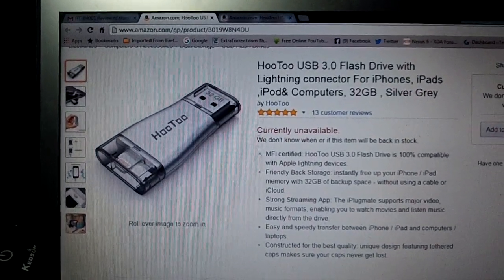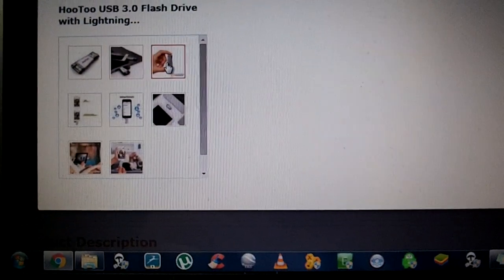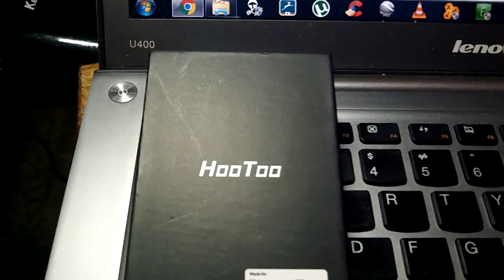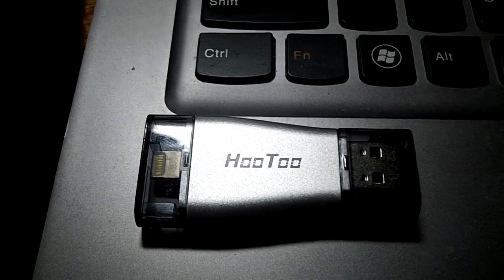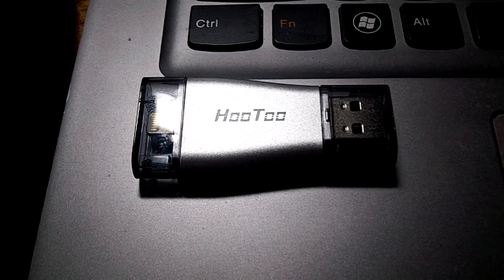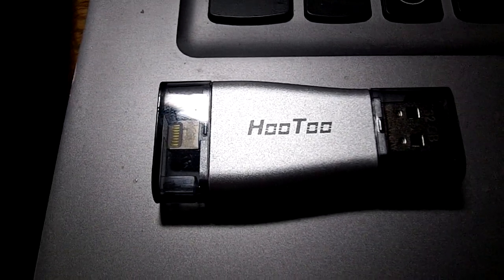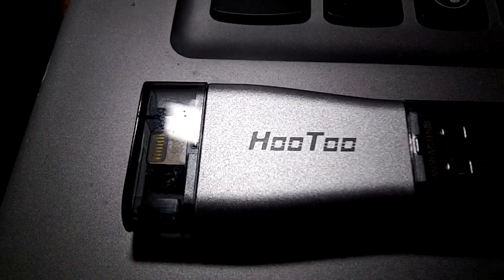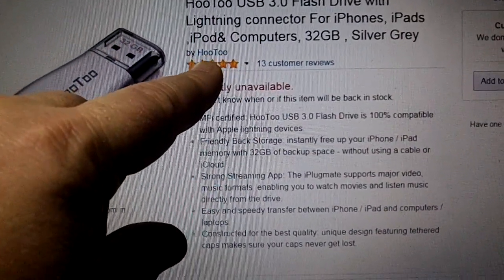HooToo USB 3 0 Flash Drive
USB 3.0 Flash Drive with Lightning connector For iPhones, iPads ,iPod& Computers, 32GB , Silver Grey